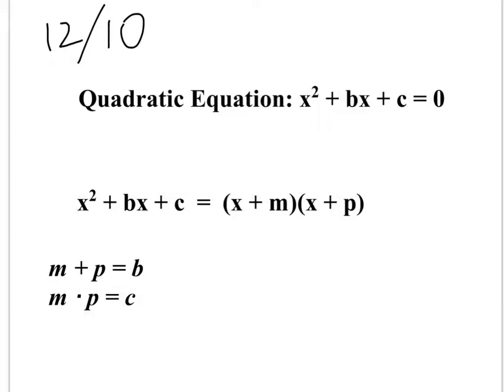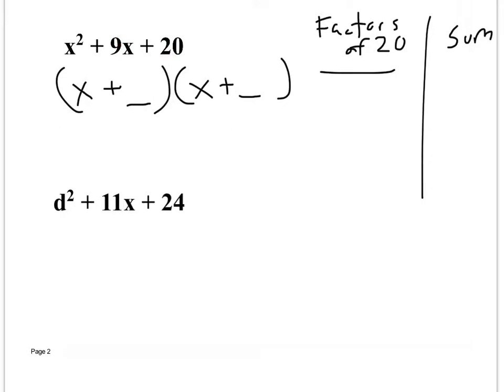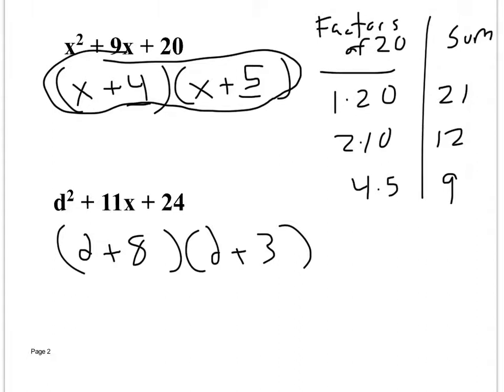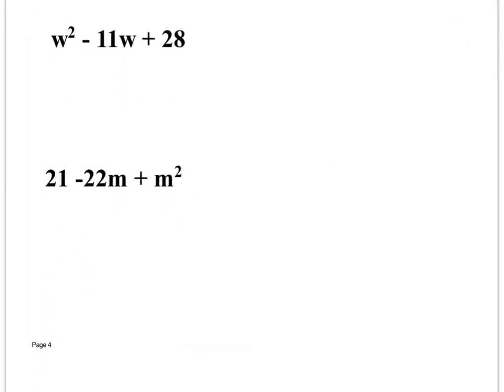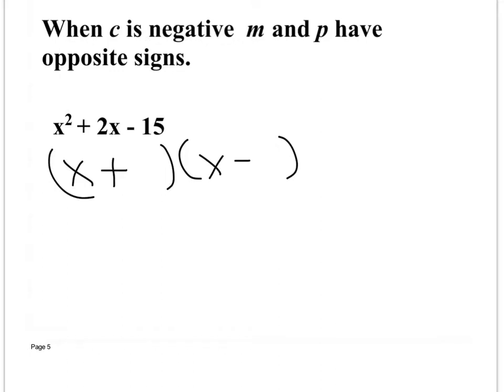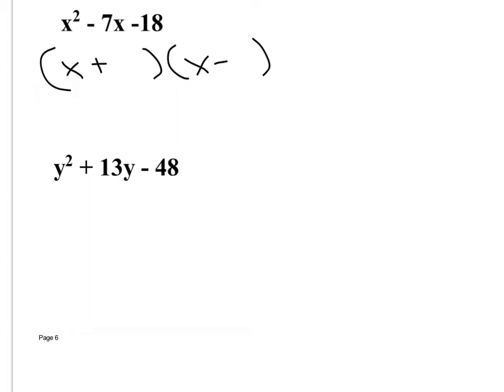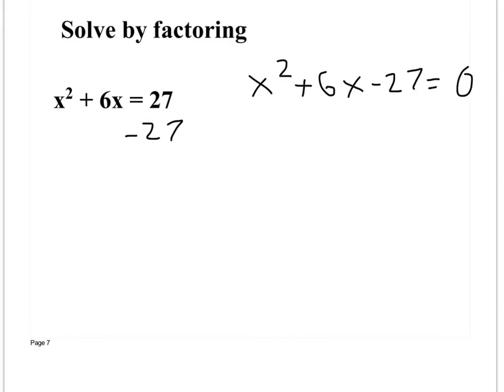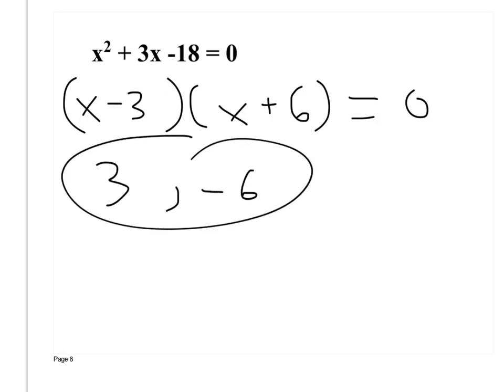Algebra 1 Quadratic Equations: x2 + bx + c =0 12/10/14